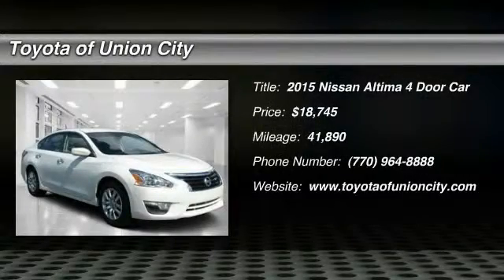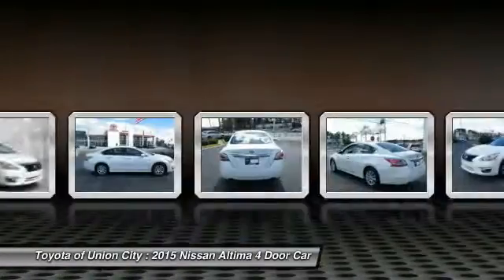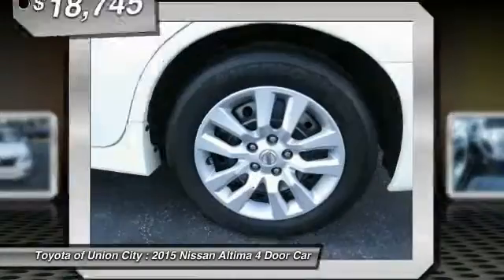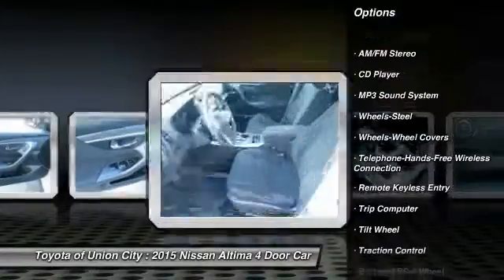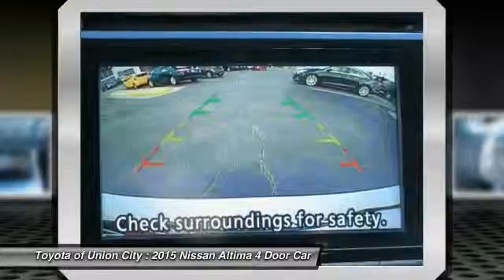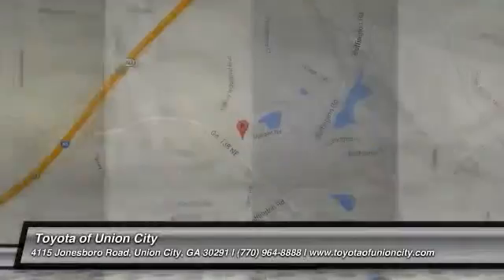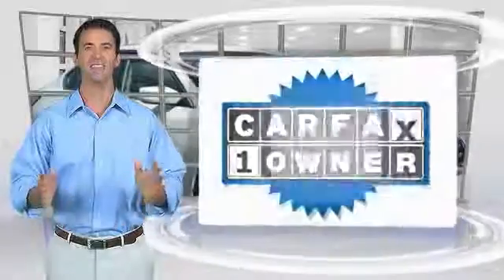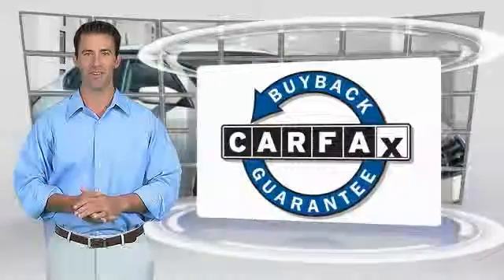2015 Nissan Altima Union City GA T3860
2015 Nissan Altima 2.5 S

Pick up this Solid White 2015 Nissan Altima, available today at Toyota of Union City. Featuring Automatic transmission, it has 41890 miles. This could be the one you've been searching for.